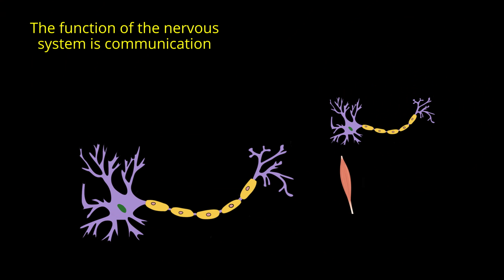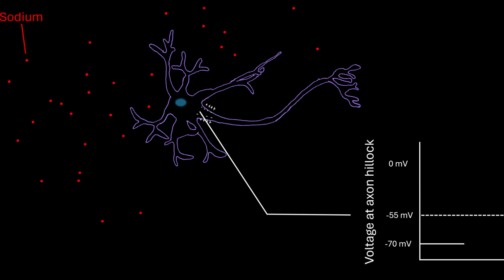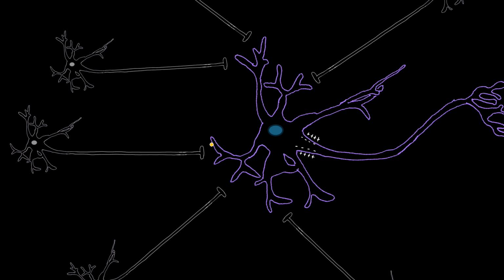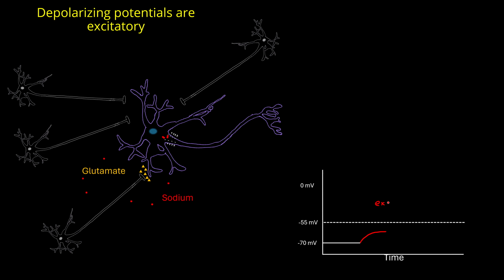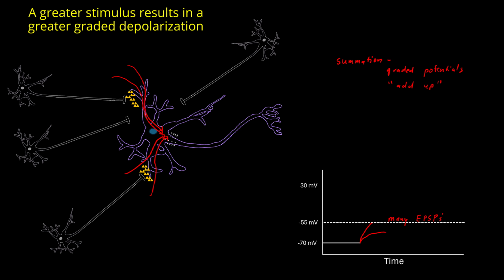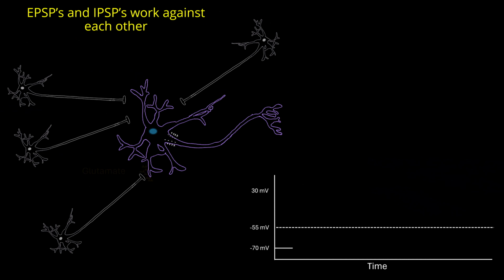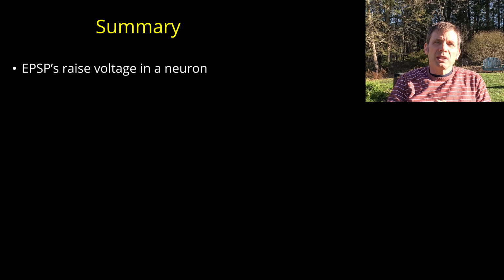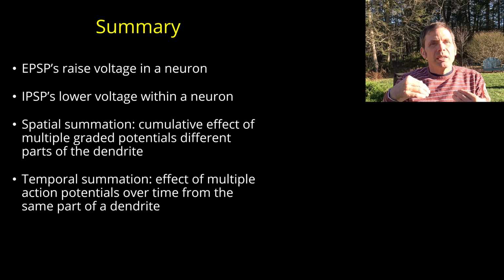EPSPs and IPSPs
This video summarizes how graded membrane potentials add up, or "sum", to control whether or not a neuron fires an action potential.  I distinguish between spatial and temporal summation.  You can find PhysiologyFlix videos on many topics in the master list linked lower in the description.

Timecodes
0:00 - Introduction
2:11 - Excitatory and inhibitory graded potentials
2:57 - Summation of graded potentials
3:33 - Spatial summation
3:43 - Temporal summation
4:00 - Inhibitory postsynaptic potentials
4:27 - Opposing summation
4:55 - Summary